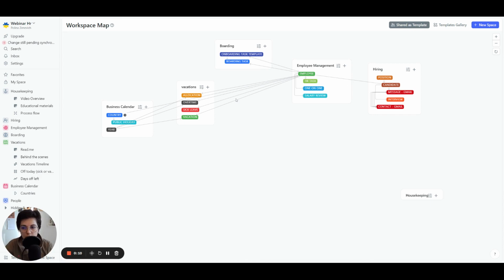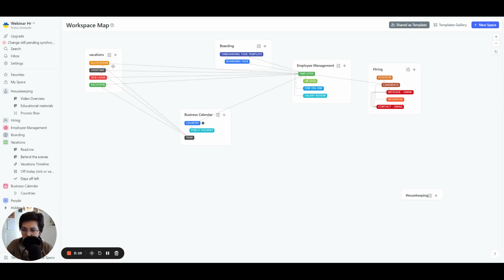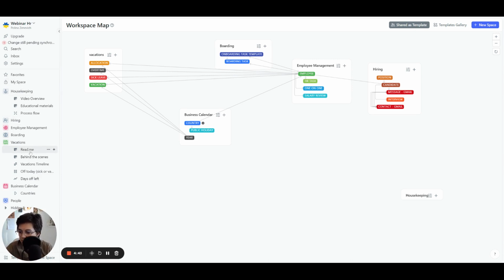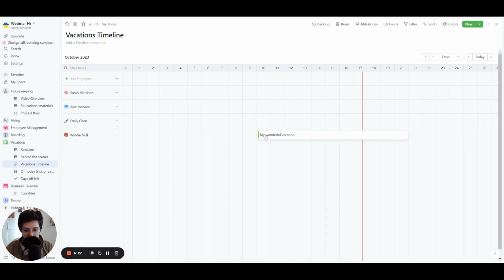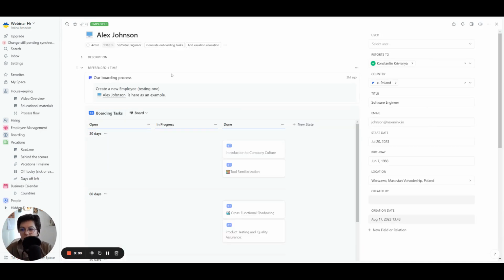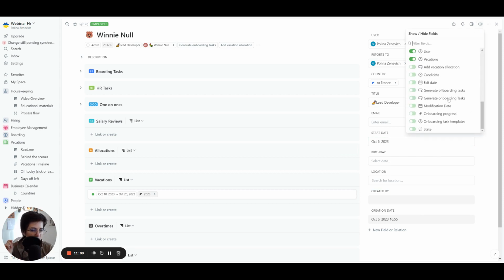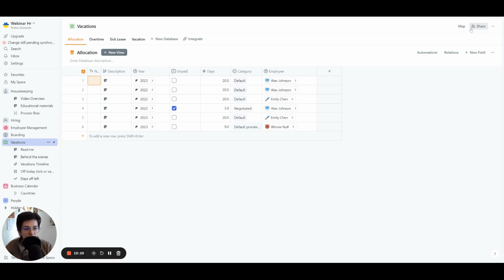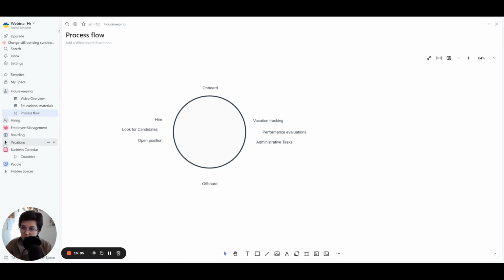HR Solution. Part 5. Vacation tracking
In this video, I will explain how our HR team manages vacation days and public holidays using our integrated solution. I will walk you through the business calendar, you will learn about the database structure, how countries are linked to employees, and how we plan and analyze vacation days per year. I will also show you how to visualize and track vacation, sick leave, and overtime on a timeline. Finally, I will share some tips and tricks for customizing the solution to fit your needs.

00:00 Introduction
00:28 Business Calendar
01:22 Slack Integration
01:49 Database Structure
02:34 Vacation Days per Year
04:47 Vacation Space
05:40 Vacation Timeline
07:16 Employee Vacation Grid
09:17 Employee Card
10:47 Adding New Employee